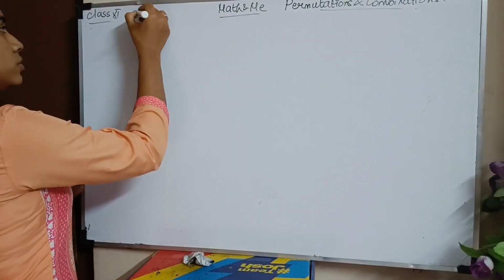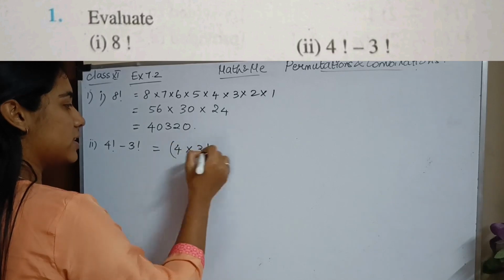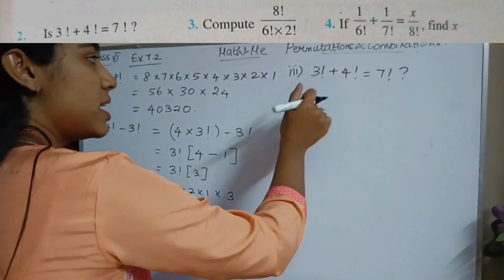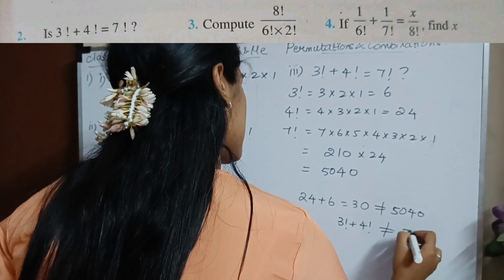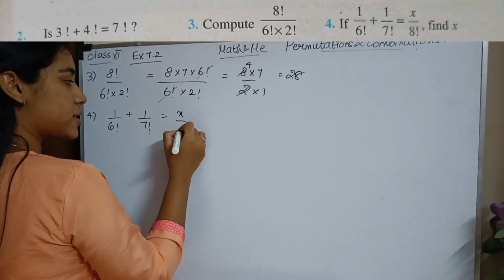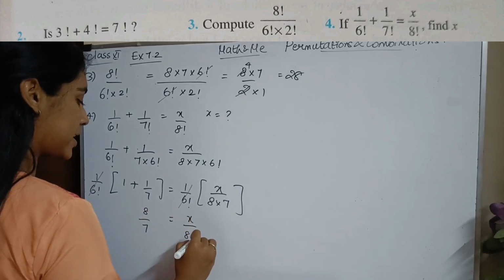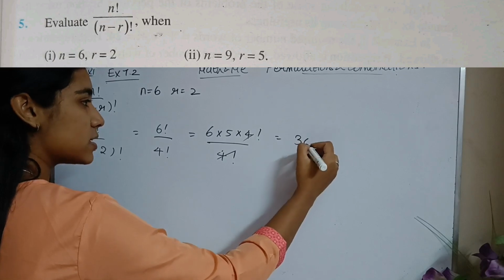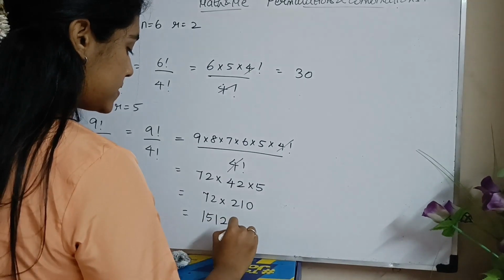Ex 7.2 Q1-5